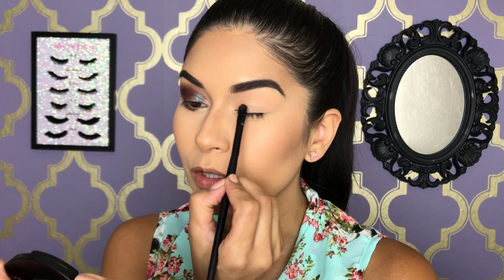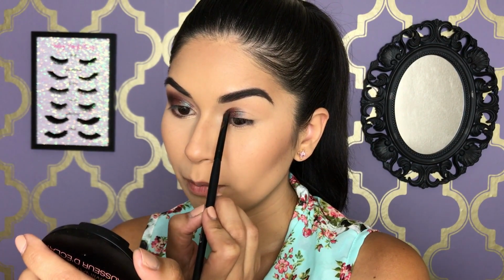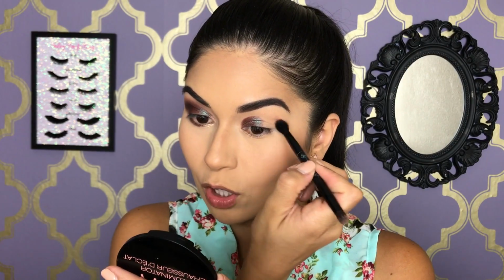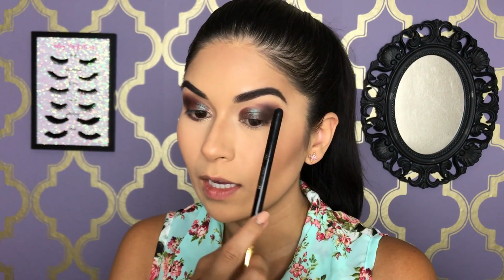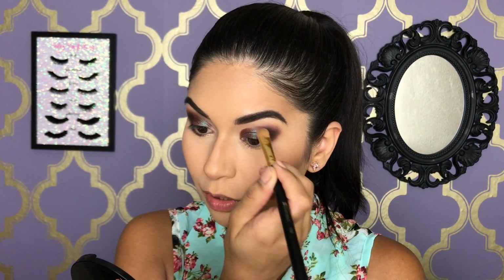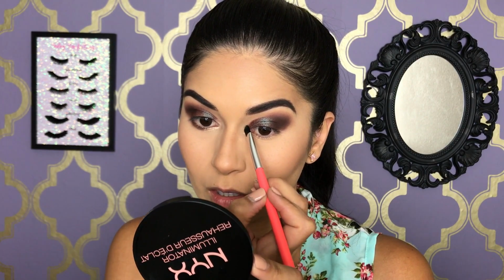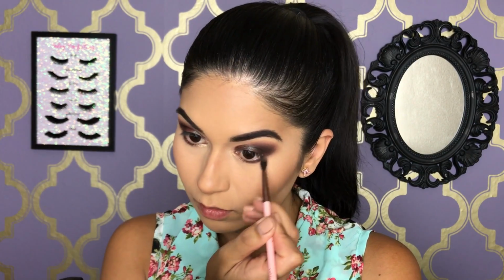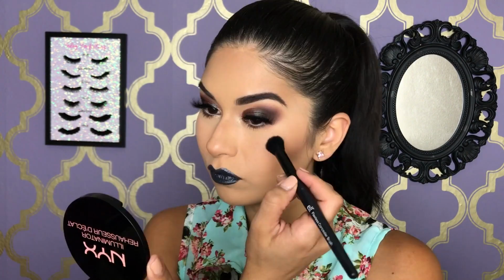Eyeshadow Tutorial | MannyMUAxMakeupGeek Palette | Revolution Makeup Lip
Hi everyone!
Here is a fun dramatic eyeshadow tutorial and I used one of my fav palettes, the MannyMUAxMakeupGeek palette.
I also used a lippie from Revolution Makeup and it worked out really well! I am definitely going to try more of their products.